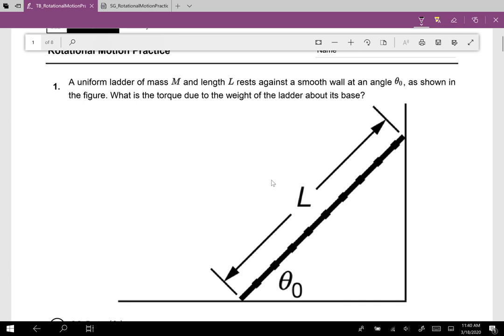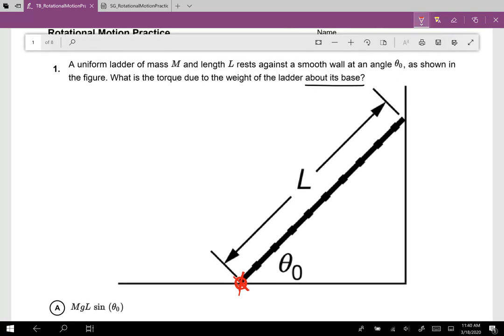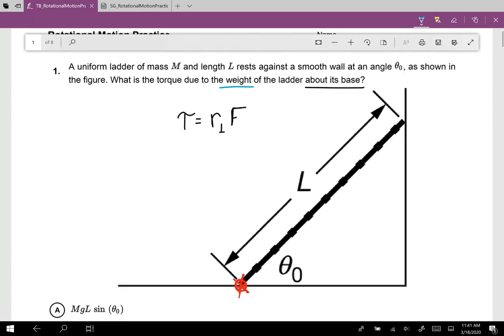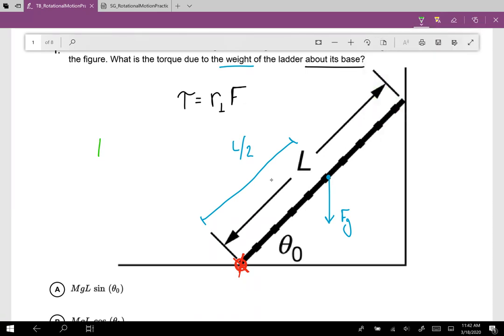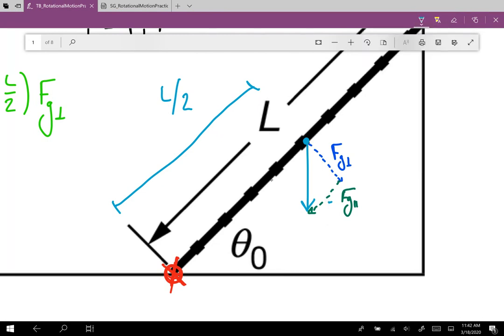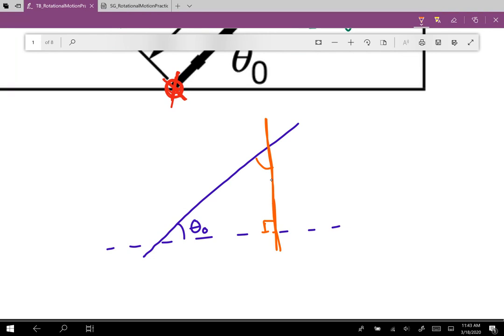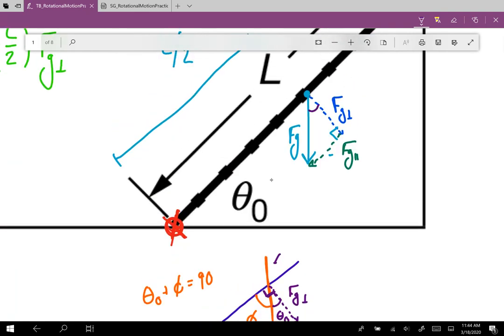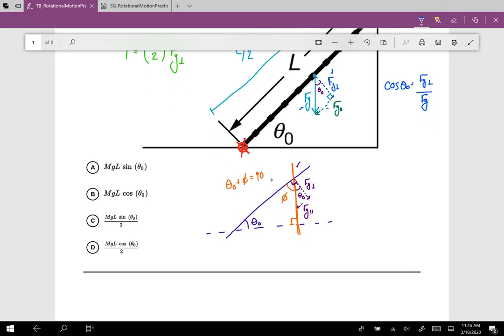Rotational Motion Practice 1